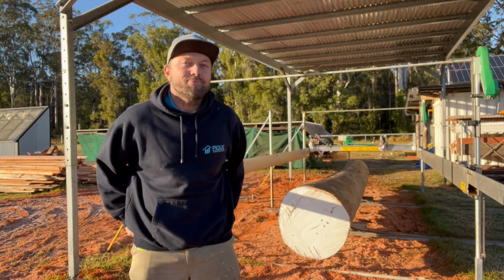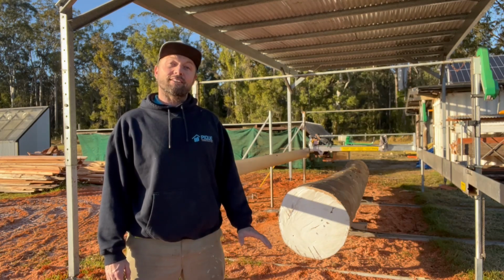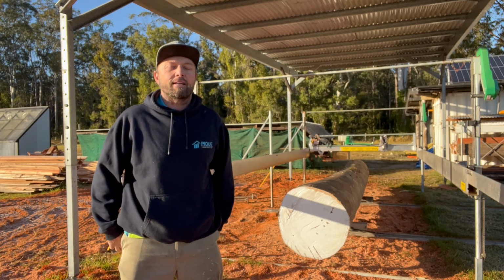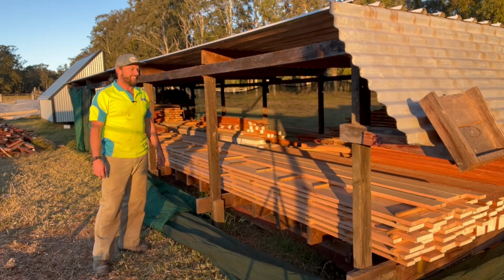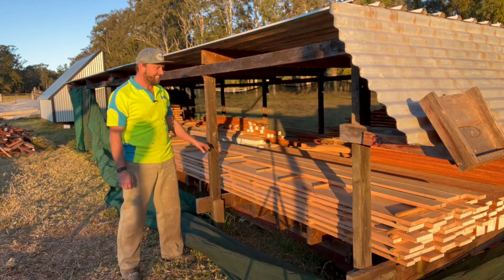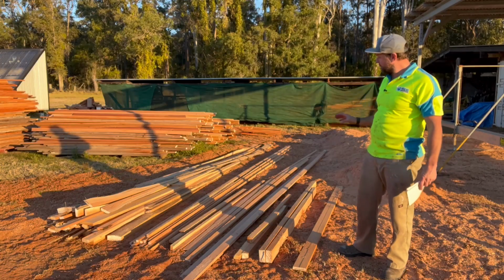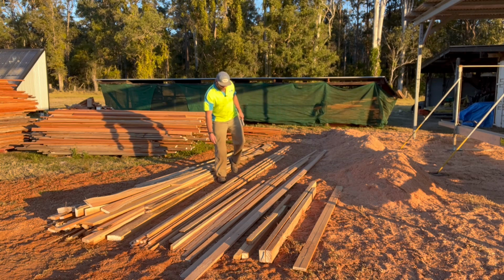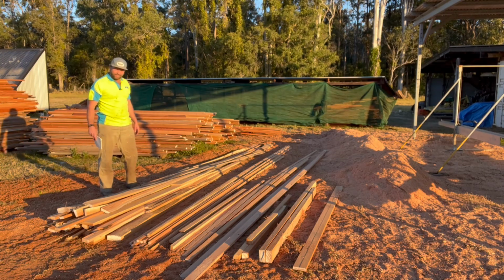How many $$$ worth of timber from 1 log? Is a sawmill a good investment?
In this video I detail the whole process from start to finish milling a log and breakdown the yield and value of the timber milled. If you are thinking about getting a sawmill or are just interested in the process this is the video for you!